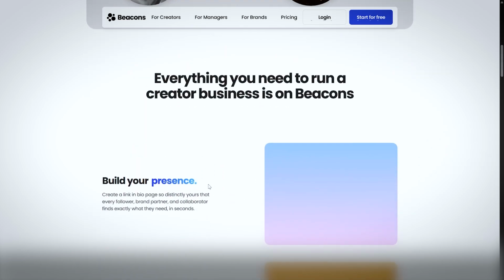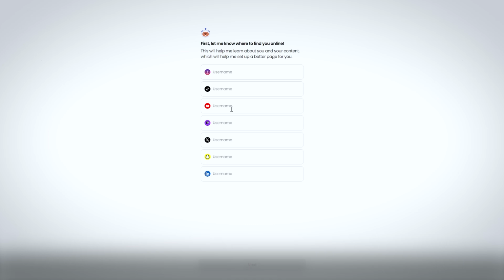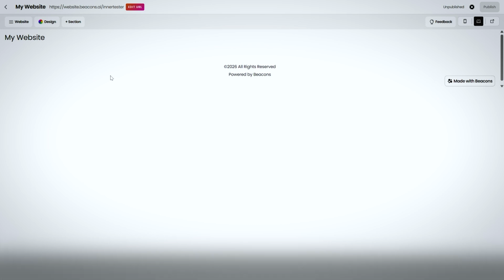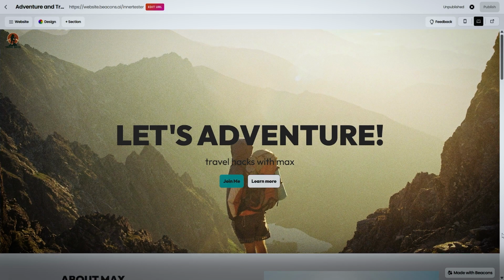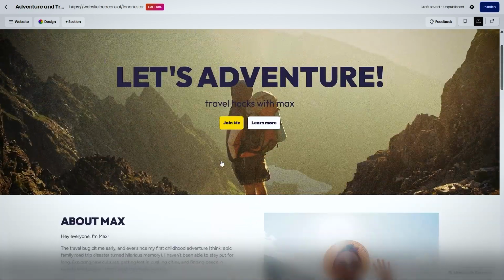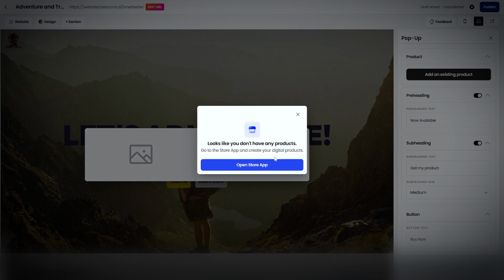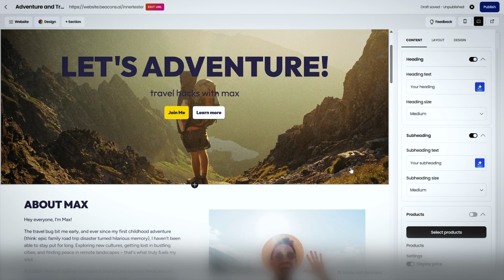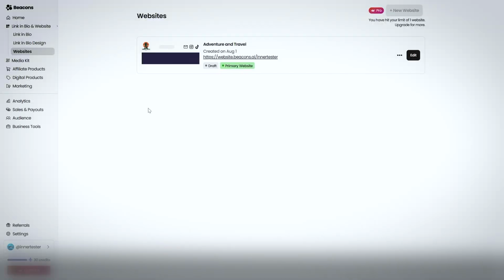Beacons AI Website Builder Tutorial (2026)